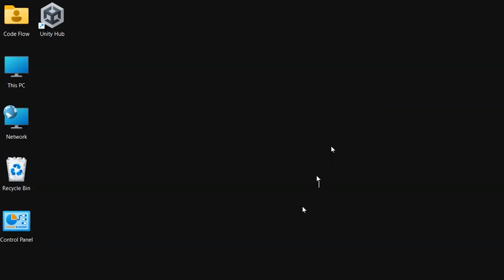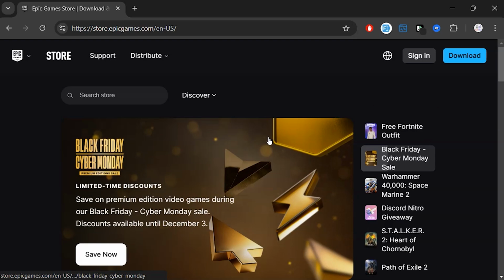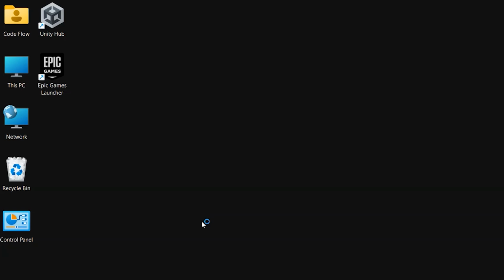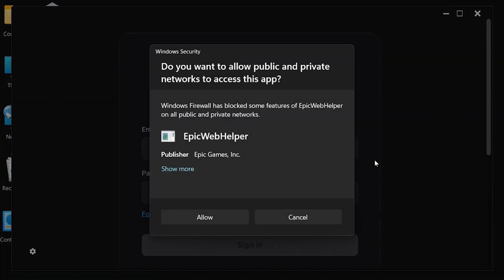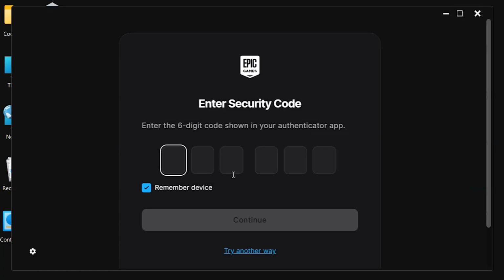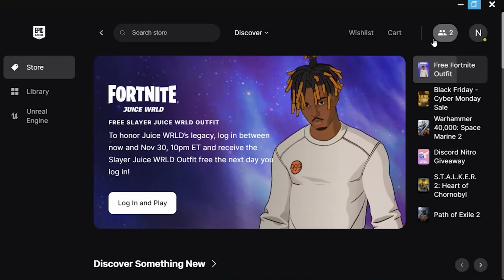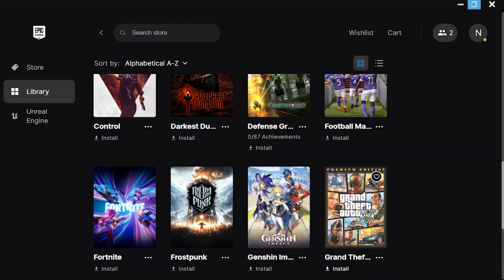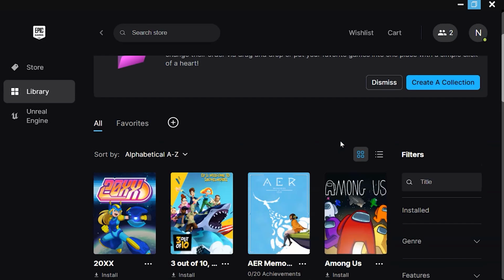Download Epic Games Launcher Today | Claim Free PC Games & Prepare for GTA VI!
In this video, I’ll guide you step by step on how to download and install the Epic Games Launcher. With the Epic Games Store, you can claim amazing free games every week—games like Grand Theft Auto V were even given away for free before!

Epic Games Launcher Vs Steam Which is Better for Free PC Games?
The Shocking Truth About EPIC Games Launcher You Need to Know!
Don't Miss Out Download EPIC Games Launcher Today for Exclusive Access!
Get Ready For GTA VI With Epic Games Launcher Download!
Get Ready for GTA VI with the Fastest Way to Claim Free PC Gamees!

Stick around until the end of the video to see the game I already claimed in my library and learn how you can grab your favorite games, possibly even GTA VI someday!

What You’ll Learn:
How to download and install the Epic Games Launcher.
How to sign in and set up your account securely.
Where to find free games in the Epic Games Store.
Don’t miss out—start building your library today!